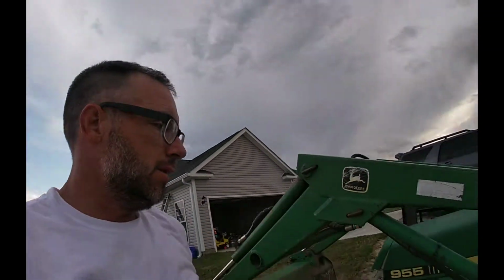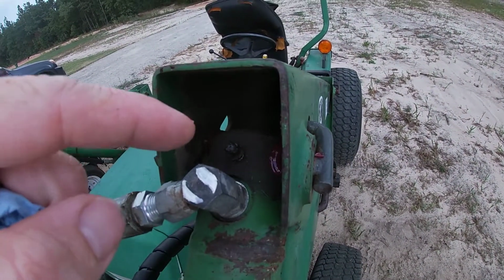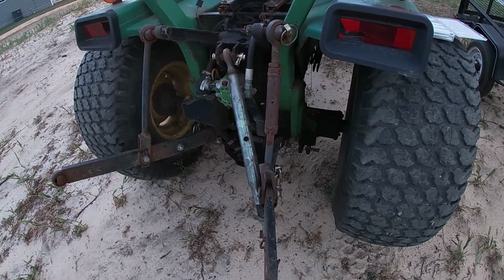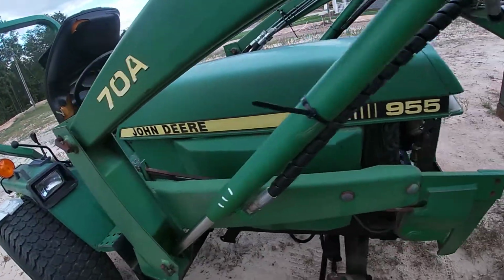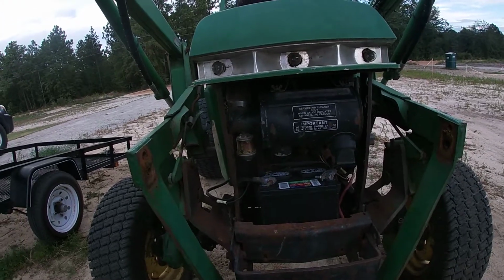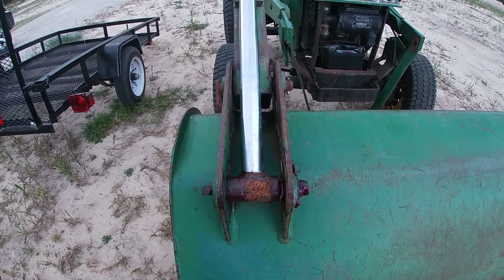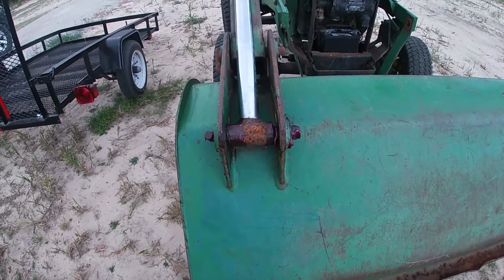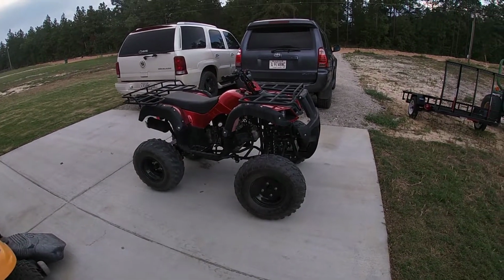John Deere 955 Grease Fittings and Tractor Maintenance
Just going over some general tractor maintenance and grease fittings.  There are a million things to learn when you start the modern steading adventure.  We finally got internet, so things here on the channel should start picking up.  Mostly just watch.

John Deere Hat